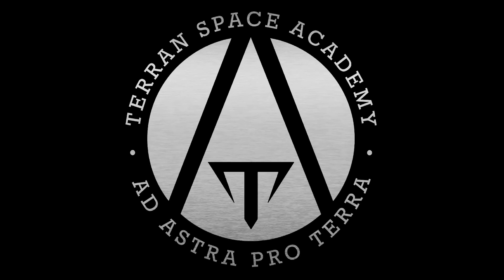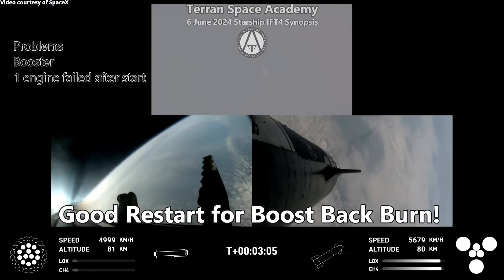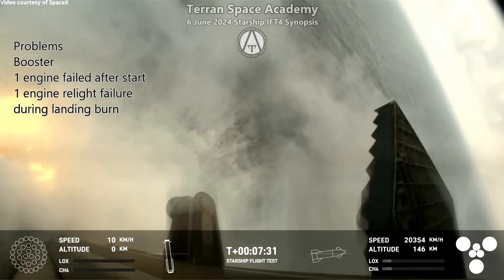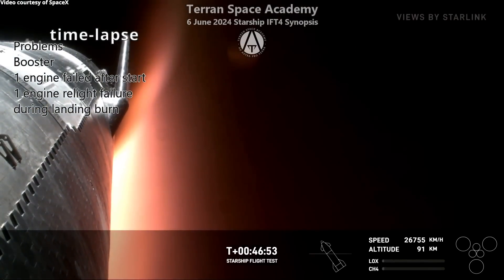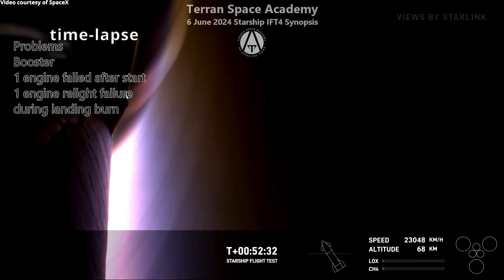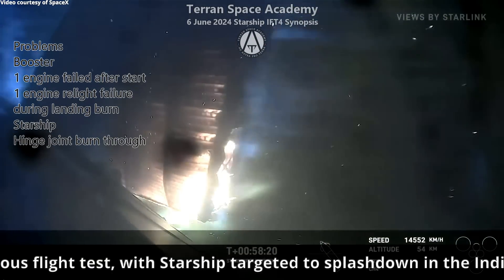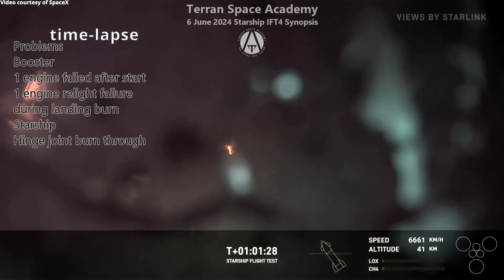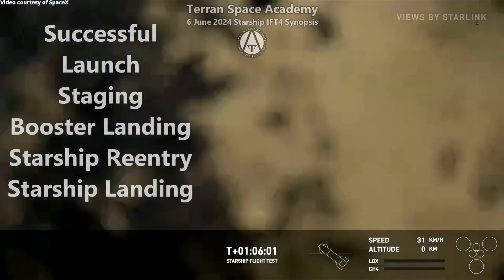Starship IFT 4 5-minute Flight Synopsis: with Replay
The Age of Starship is Here! This is a quick rundown showing all the highlights of today's successful Integrated Flight Test 4 Flight. Hope you're having a great week!

Credits  SpaceX